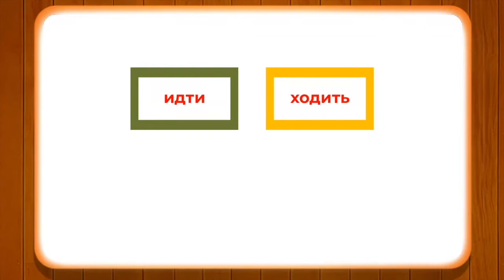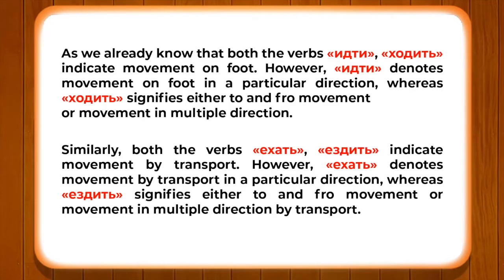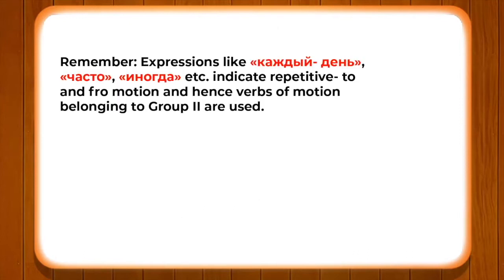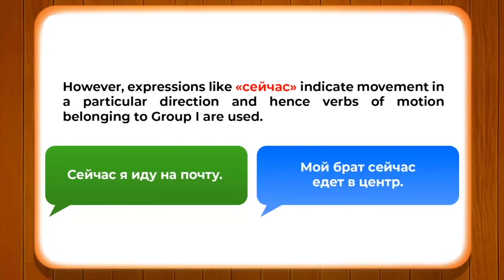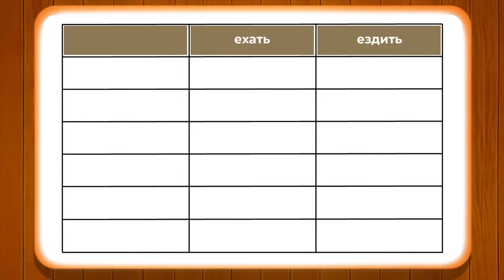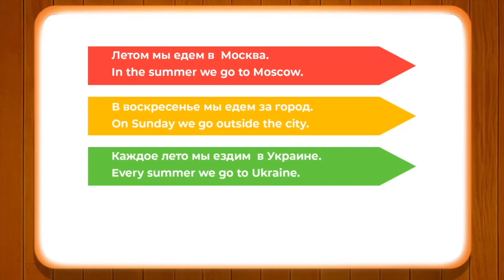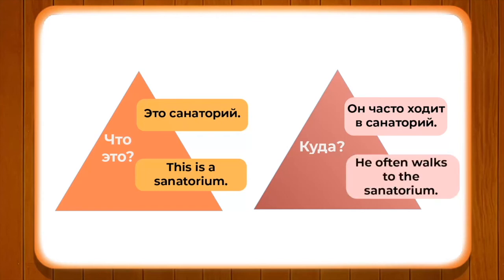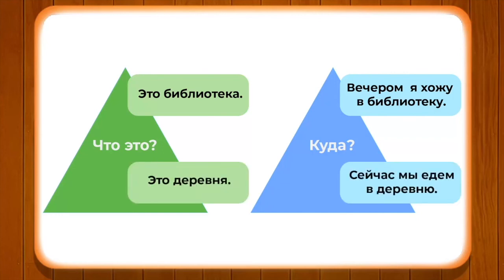Verbs of Motion - II